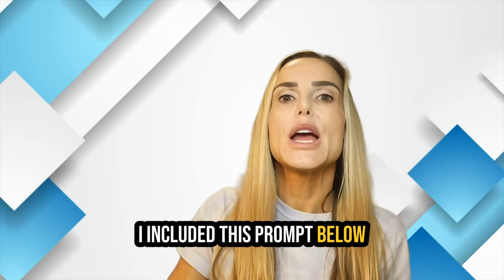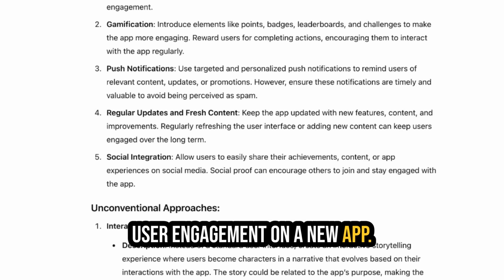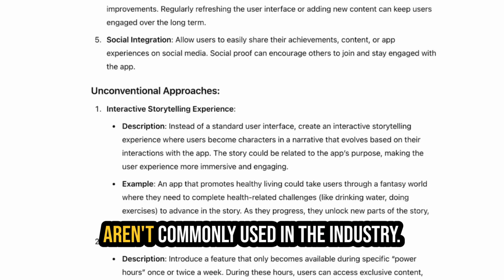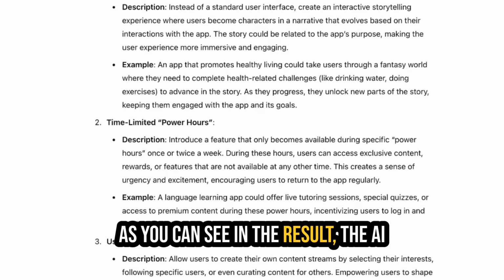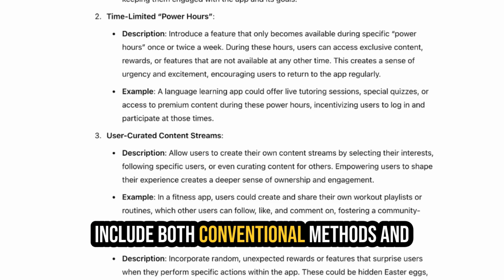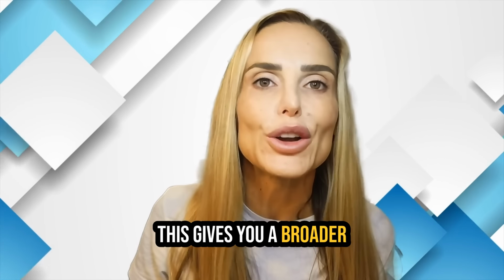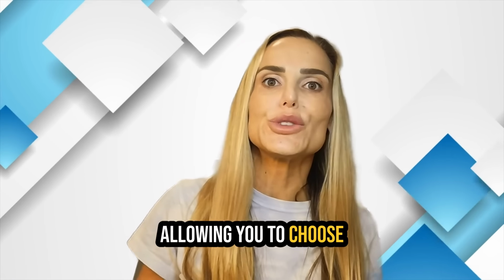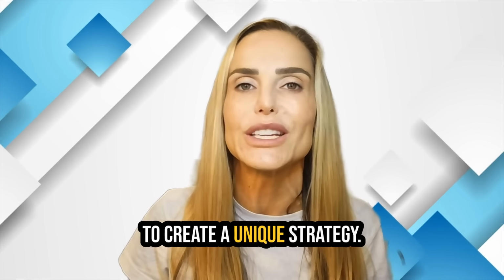5 AI Prompt Tricks No One is Talking About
What's the best way to prompt ai tools like ChatGPT?

Data scientists are working hard to unlock the best ways to prompt large language models or AI in order to get the best results. In this video, I'll teach you 5 AI prompting hacks that will take your AI skills to the next level.

You'll learn expert-level AI hacks that aren’t widely known, yet can dramatically improve your output and efficiency. I also uncover hidden ChatGPT features like the ability to edit and compare prompts inside ChatGPT's preview window!

Best of all, these tips are beginner friendly and offer new ways to approach AI-driven tasks with precision and creativity.

Why watch until the end? Because these aren’t your average AI tricks, and you'll want to soak them all in. These are the techniques that AI insiders use to get superior results, and now, you can too!

👉 Watch now and elevate your AI game with these exclusive AI prompt hacks.